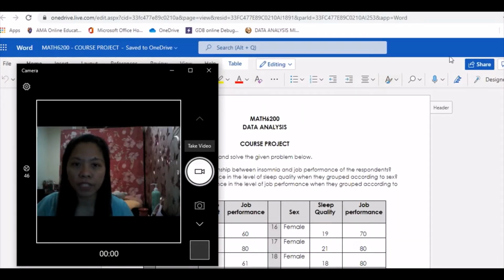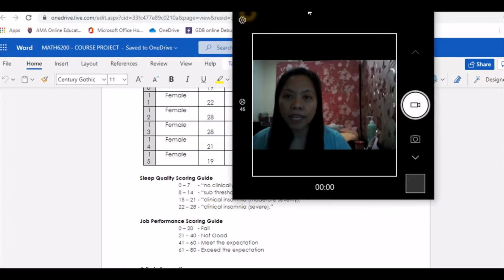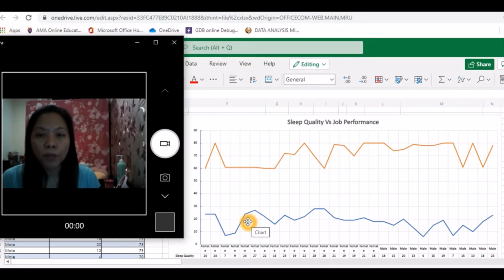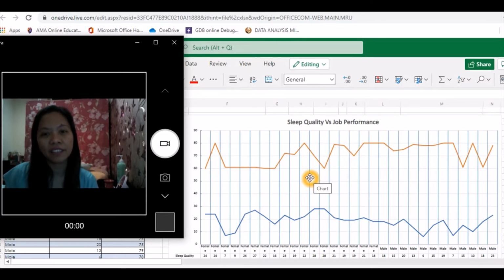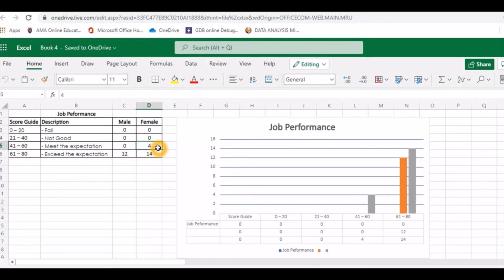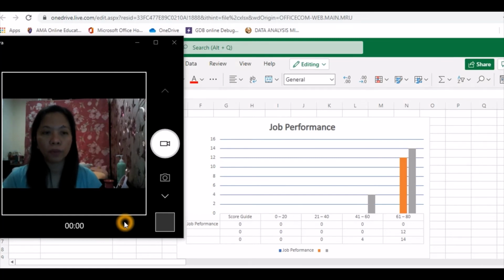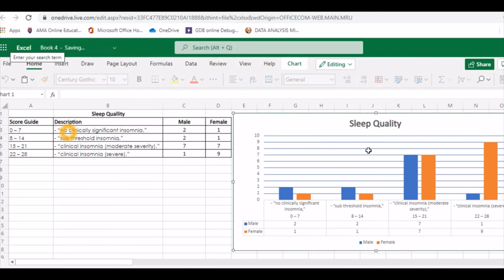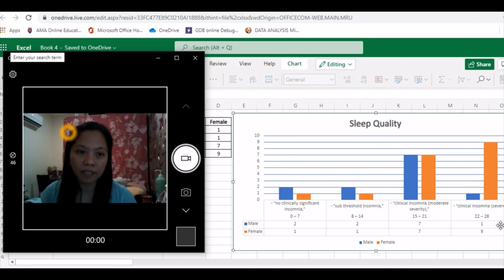Math 6200 Course Project - Jenny Abao